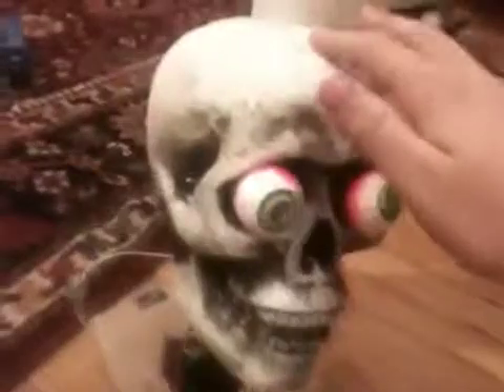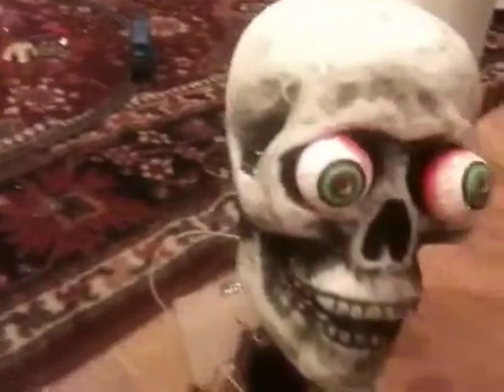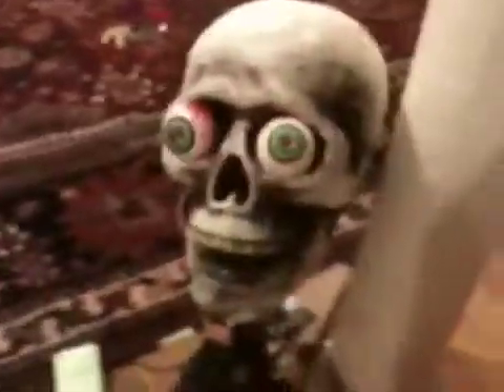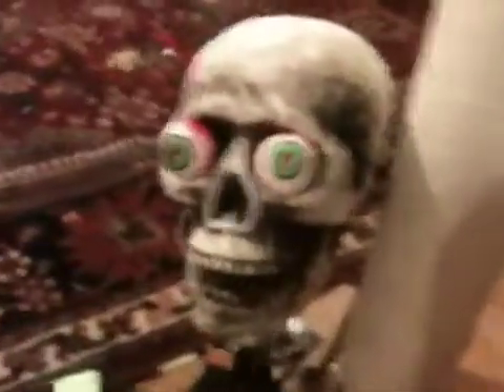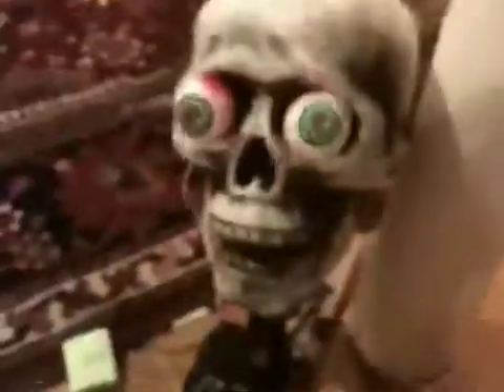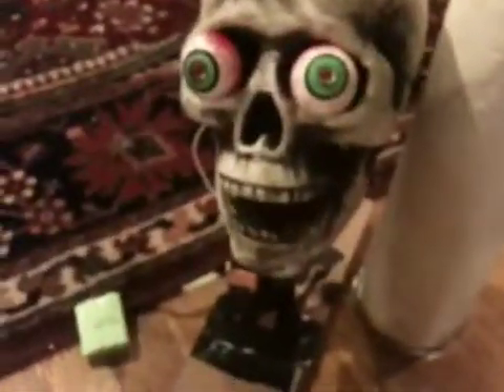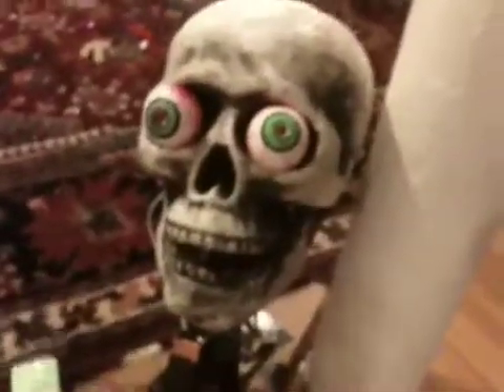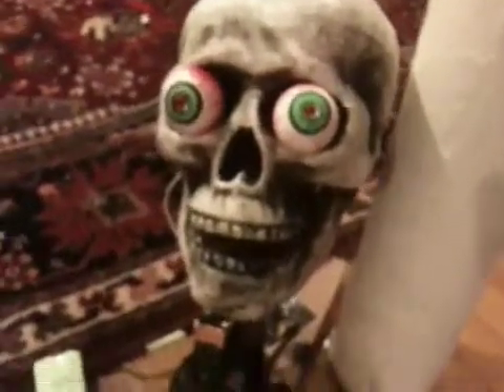Fully Homemade Animatronic/RC Skull!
An animatronic skull I made. First attempt at animatronics. Advice of questions leave a comment or video response below. Thanks!